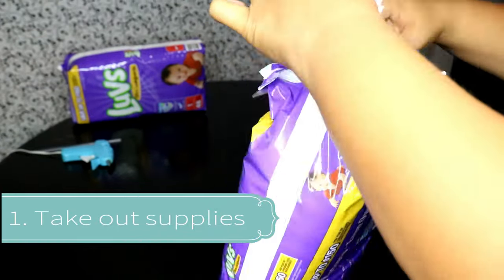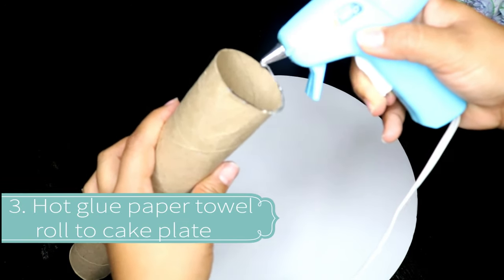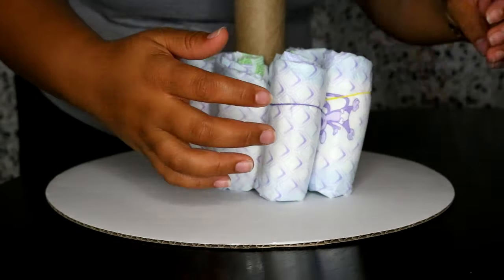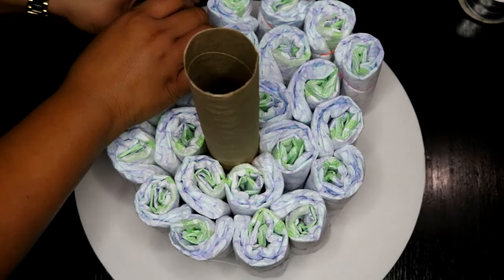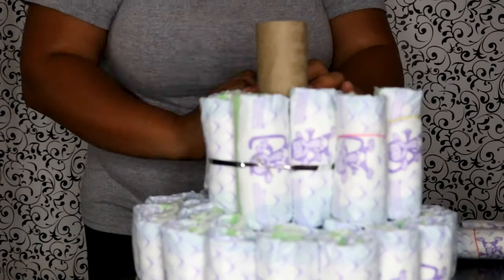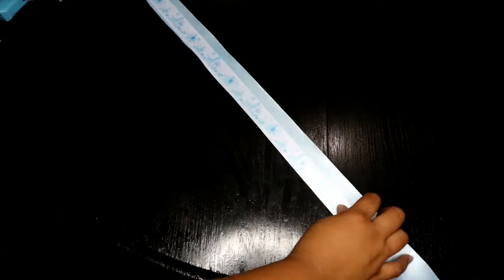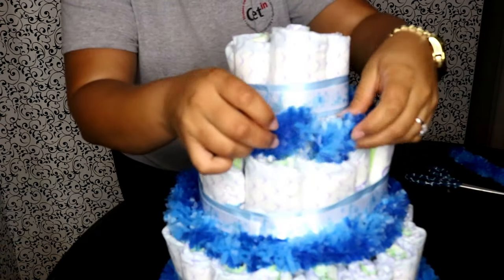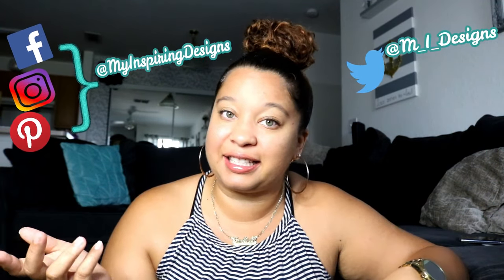How to Make A Diaper Cake Centerpiece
Instructions on How to Make a Diaper Cake Centerpiece

Hey there!
In today's video, I'm going to share simple instructions on how to make a diaper cake that's DIY & Budget Friendly. After, watching this video you will have a diaper cake that your friends & family will rave about for baby showers to come!

I used to always go to baby showers and see these beautiful, unique diaper cakes.  I just never knew how to make them….until now!

I’ve searched for different ways on how to make a diaper cake.  With trial and error, I finally have a simple way of creating these awesome diaper/nappy cakes.  What I love about these diaper cakes is that you can use it as decor AND later give it as a gift for the mother-to-be!

Xoxox
Justine Jordan

If you're want to turn your creative skills into a real business, check out my course on how to get started [$97]

Started already but not getting consistent clients?!? Join my "Party like a CEO" community to help you go from side-hustling to running an event business like a CEO
S U P P L I E S  N E E D E D :

1. Diapers (60 count): Size 1
2. Rubber Bands (60 count)
3. Paper Towel Roll
4. 14" Cake Plate
5. Party Ribbon (white or silver)
6. Wired Ribbon
7. Thin Ribbon
8. Leis (3 count)
9. Cake topper of your choice (ie: flowers, toy, etc)
10. Hot Glue and Glue Sticks (recommended: glue spots)

00:00 How To Make A Diaper Cake
00:06 Supplies Needed to Make A Diaper Cake
00:35 Step One: Take Out Your Diaper Cake Supplies
00:43 How to Roll Your Diapers to Make Your Diaper Cake
01:10 How to Use a Hot Glue Gun To Make Your Diaper Cake
01:22 How to Make a Three-Tier Diaper Cake
03:32 How to Add Ribbon to your Diaper Cake
04:11 How to add Leis to your Diaper Cake
04:25 How to add a topper to your diaper cake